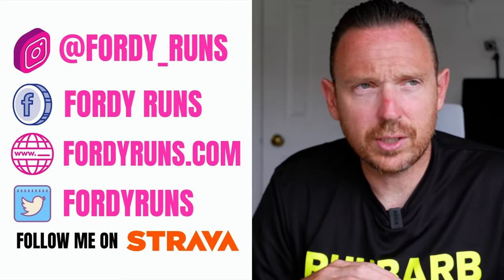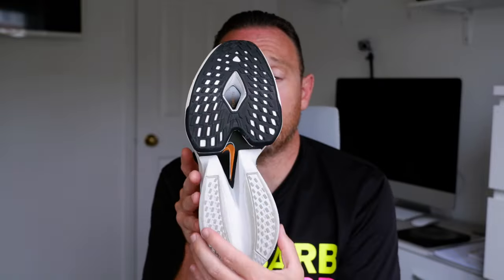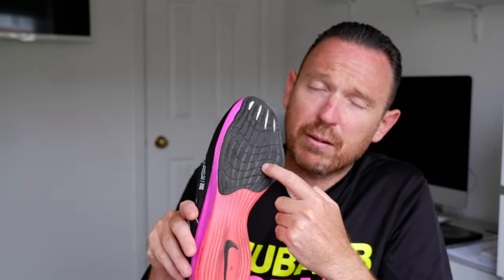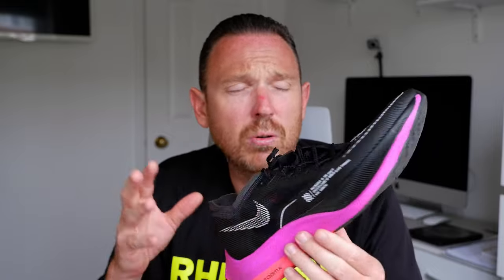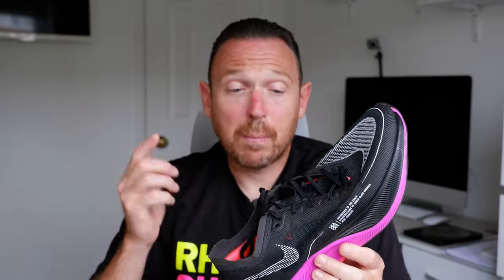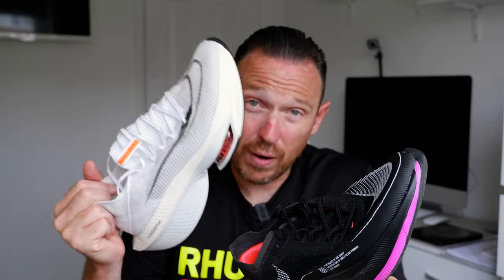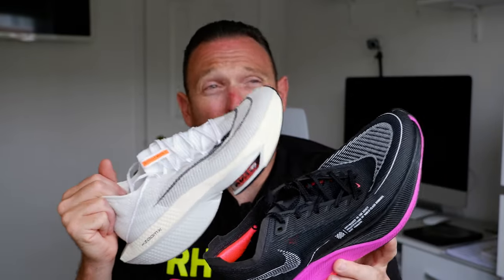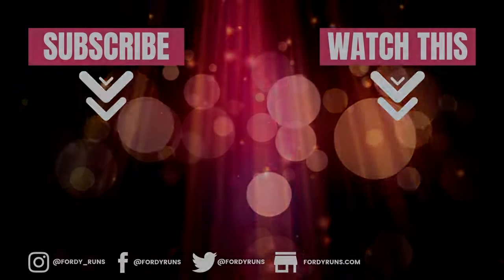Nike Alphafly 2 Vs Vaporfly Next% 2 - Which one?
Nike Alphafly 2 Vs Vaporfly Next% 2! Which one should you buy? In this video we compare the new Nike Air Zoom Next% Alphafly 2 against the Nike ZoomX Vaporfly Next% 2! Which is the best Nike running shoe?

TO DO'S!